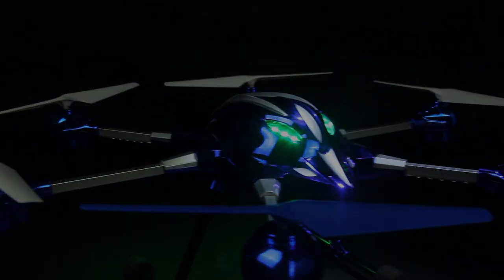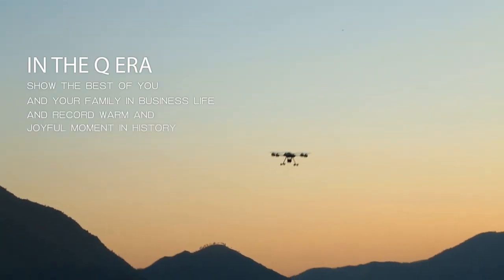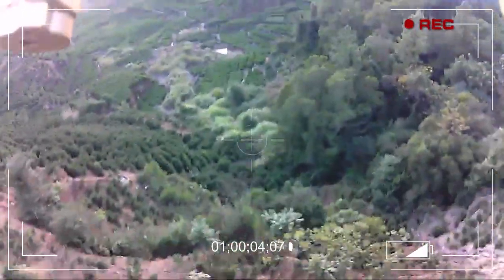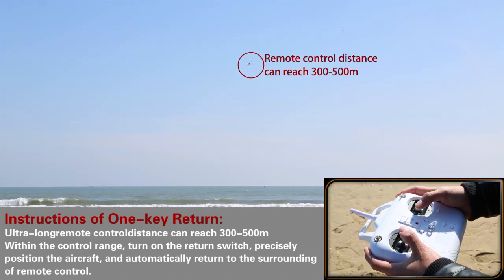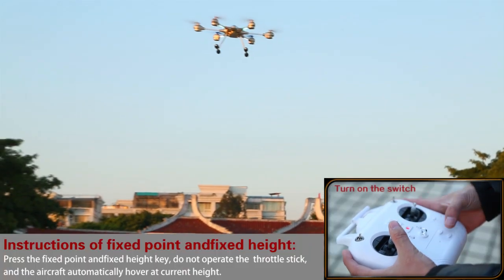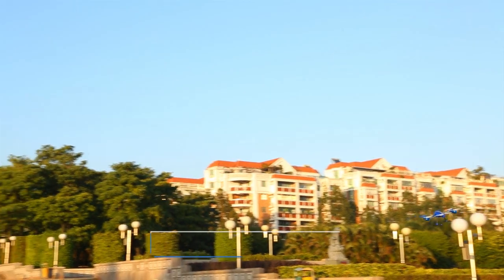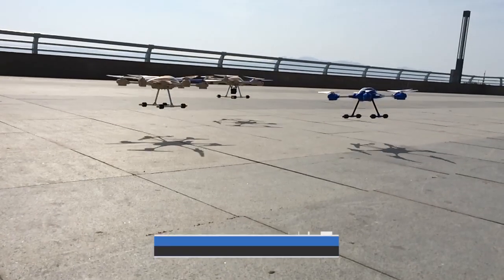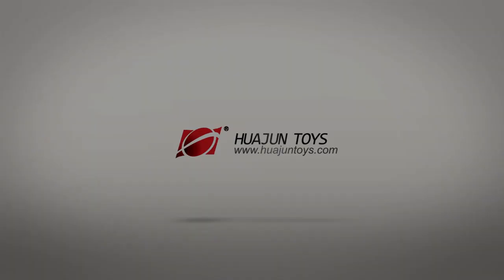W609-7-W609-8 FPV Alloy Hexacopter, 300-500 control distance.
Huge size Alloy FPV Hexacopter, featuring of Headless mode, One key return, altitude hold, HD camera and 300-500 meters flying distance, this is best article for the new hand and expert to enjoy flying.

Huajun Aermodelling & Plastic Toys is leading flying items factory located at toys city Shantou chenghai, our aim to provide the best quality, new technology, competitive price and comfortable business environment, please contact with us for more details @